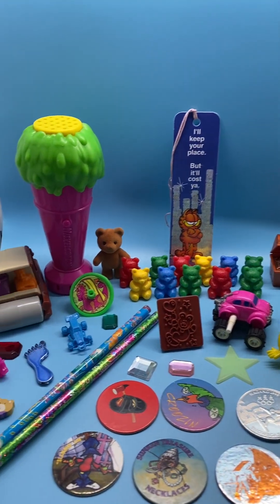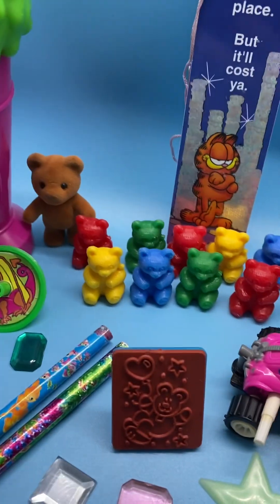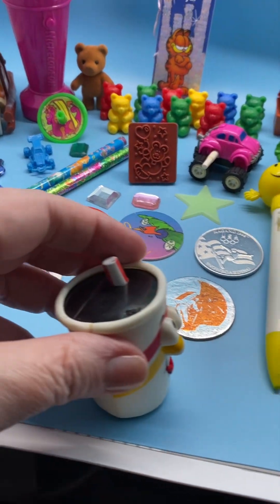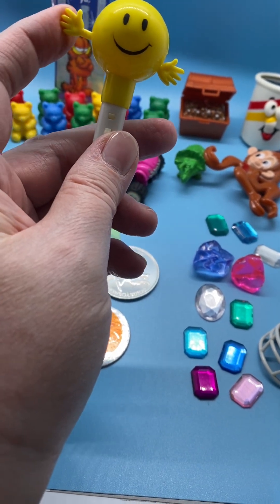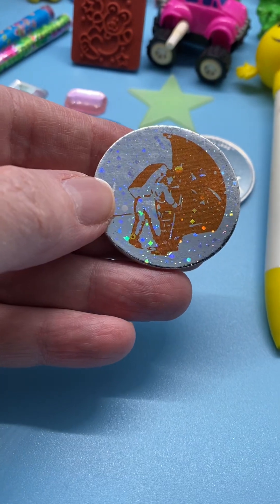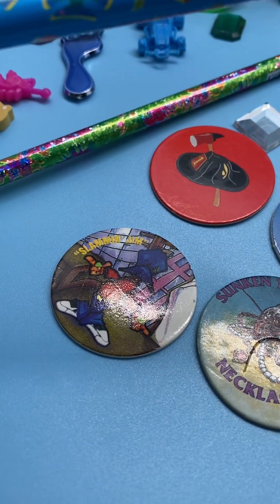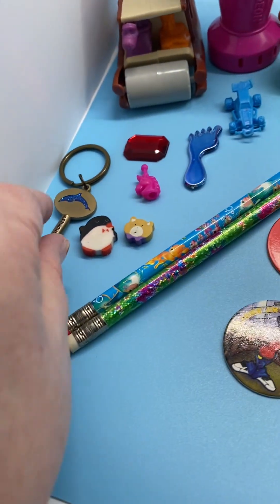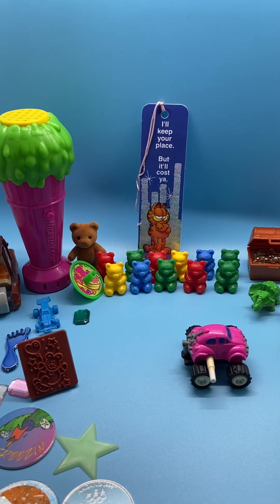1990s SMALL TOYS Kids GIRLS Boys EBAY HAUL pogs & more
1980s 1990s SMALL TOYS Kids GIRLS Boys EBAY HAUL pogs & more

- 1992 McDonalds Happy Meal Toy Nickelodeon Game Gadgets microphone
- 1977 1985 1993 Milton Bradley Teddy Bear Bingo Game Bears
- 1991 Volkswagen Beetle Bug McDonald's Pink Wind Up Toy Car
- 1993 Disney Aladdin Jafar Cave of Wonders Playset Treasure Chest & 1992 Aladdin Figure Sword
- Calico Critters MapleTown Sylvanian Badai Epoch Fuzzy Bear
- 1992 Mattel Disney Aladdin Doll Abu Sidekick Monkey 2548
- 1994 The Flintstones Movie Flintmobile Candy Dispenser (missing cover & back wheel)
- 1989 Burger King Toy CARBO COOLER RACER Anamorphic Soda Drink Cup On Wheels
- 1994 Subway EXPLORE SPACE Astronaut NASA Toy Space Pack
- 1990s Lion King marker from Lion King poster coloring set
- 1998 General Mills Nagano Olympics Snowboarding Collectible Coin
- Vintage Long John Silvers Promotional SPACE CAPS Special Edition Treasure POGS

I post videos & shorts daily!!😁

CHANNEL SCHEDULE
Daily Videos:
Saturday - Toys!
Daily Shorts:
Toy Car of the Day